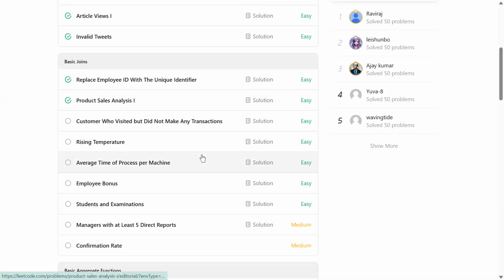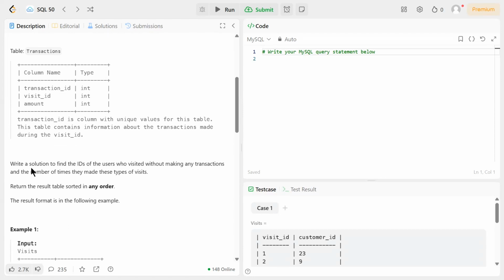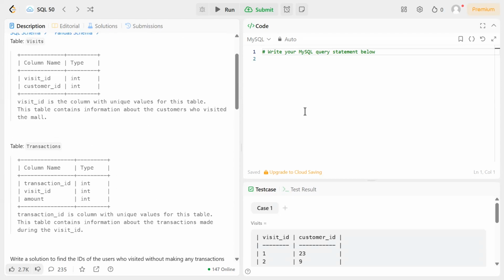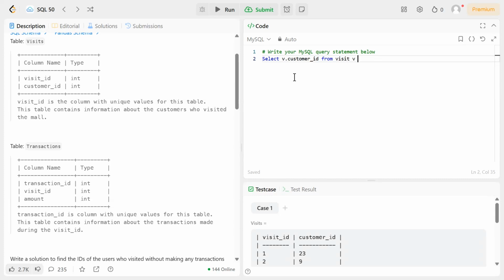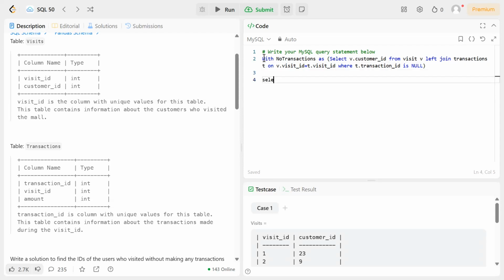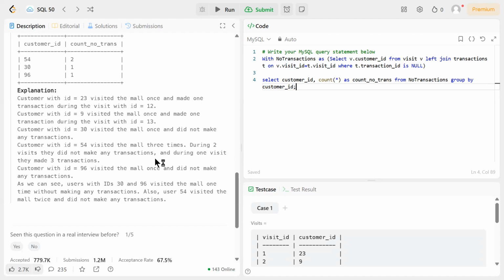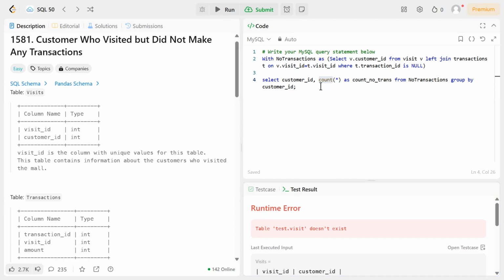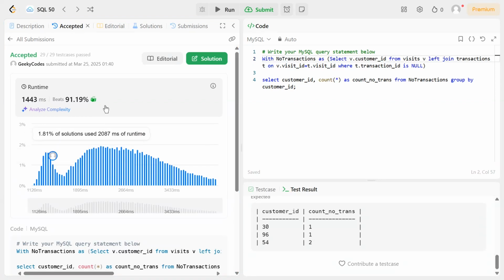SQL Query to Find Customers Who Visited Without Transactions | LeetCode 1581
In this video, we solve a real-world SQL problem that is commonly asked in SQL interviews. The problem requires us to find customers who visited a mall without making any transactions and count how many times this happened.

🚀 Topics Covered:
✅ Understanding table relationships (Visits & Transactions)
✅ Using LEFT JOIN to find non-matching records
✅ Filtering data with NULL values
✅ Aggregating results with COUNT() & GROUP BY

This is an essential SQL question that tests your knowledge of JOINs, filtering, and aggregation. Mastering this will help you ace your next SQL interview!

📌 Perfect for:
✔️ SQL Beginners & Developers